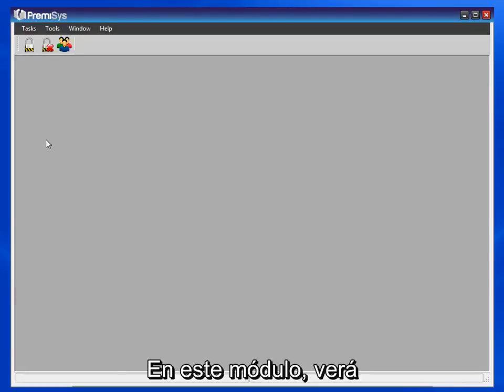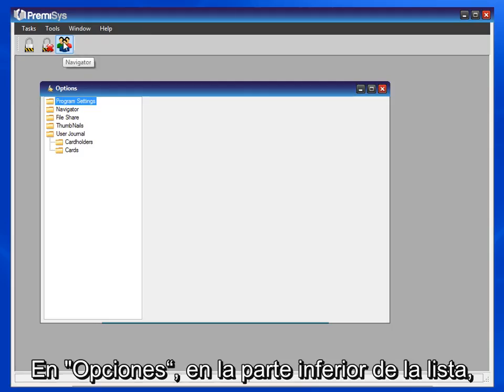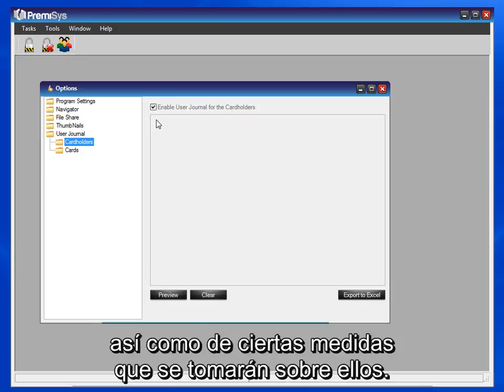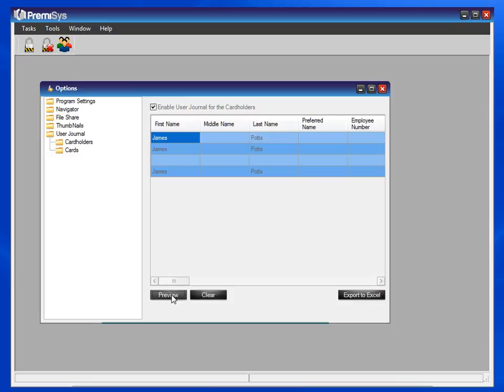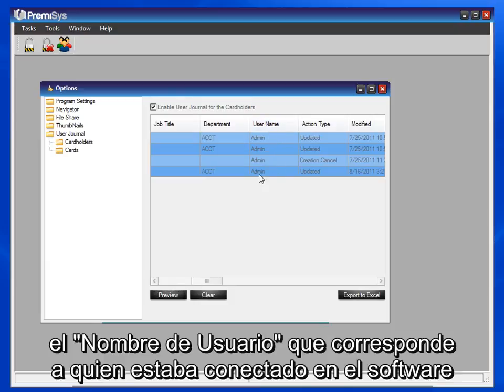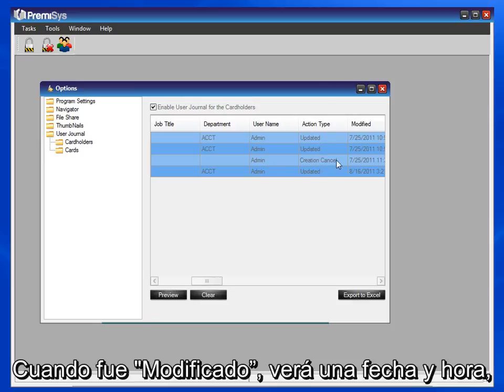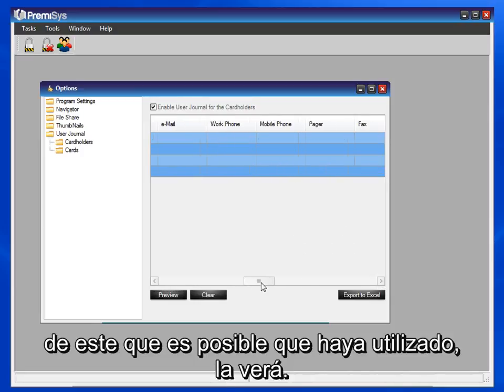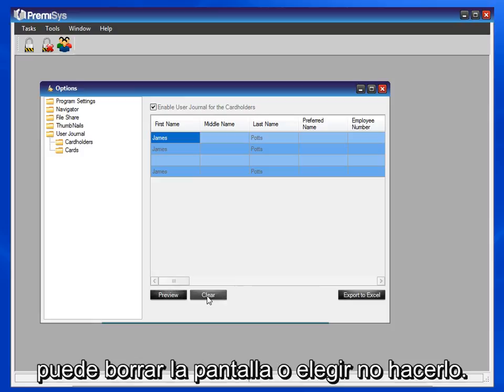Ejecutar informes de actividad del usuario del sistema para un registro de auditoría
PremiSysID (Español)
Imprima una copia de esta guía de referencia: